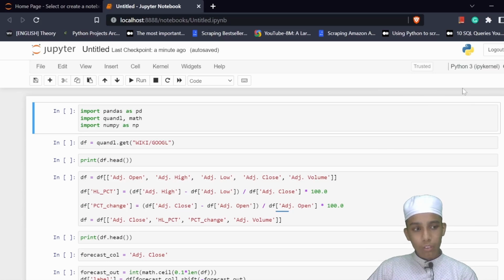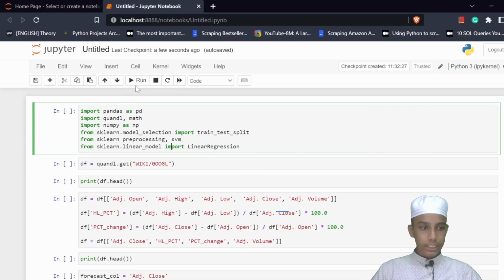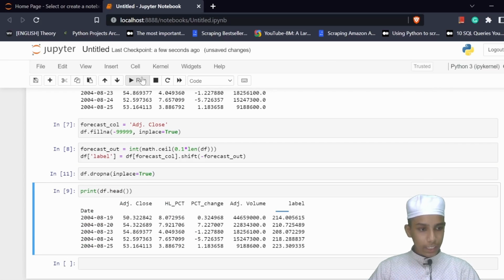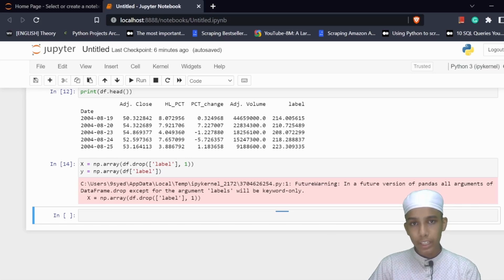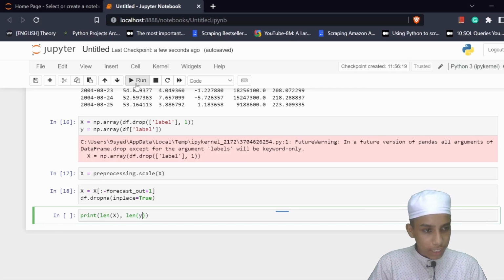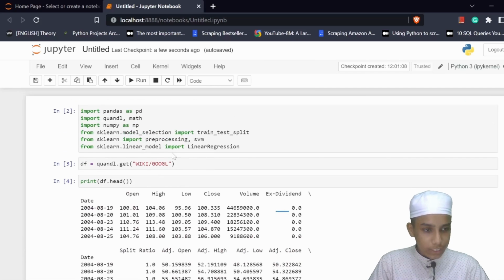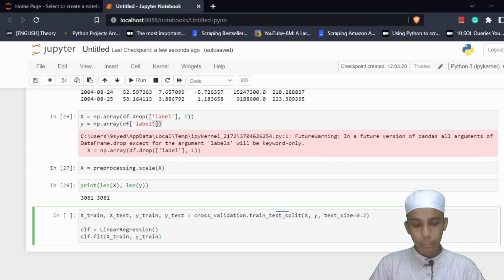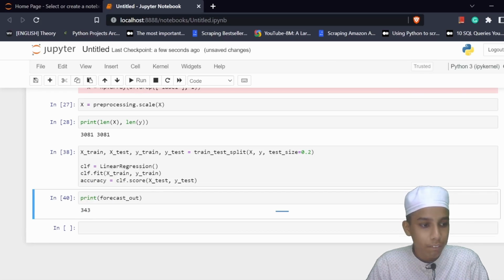Regression Training & Testing the labels - ML with Python - Part - 4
In this video, we'll do Training & Testing the features & labels in Regression with that, we are going to talk about SVM(Support Vector Machines) &, etc.